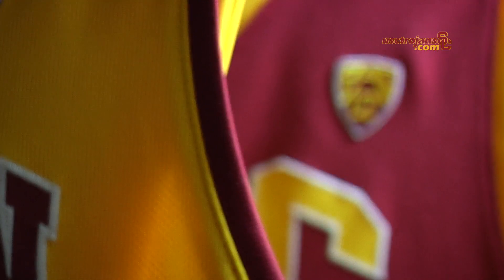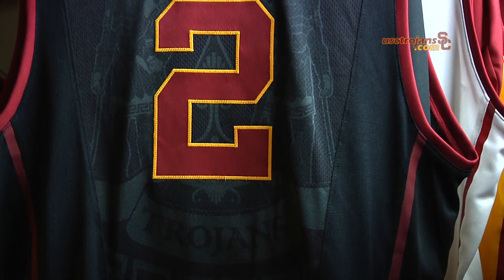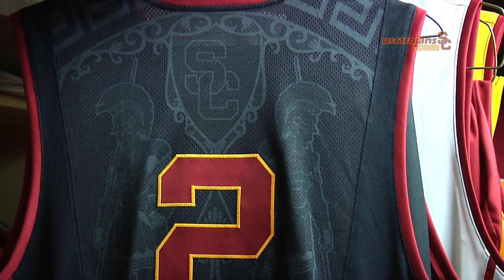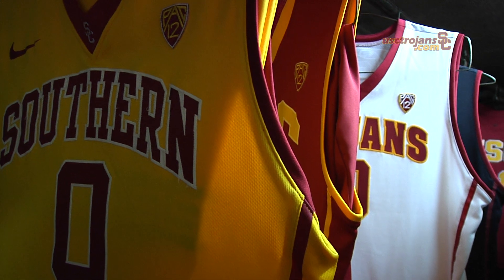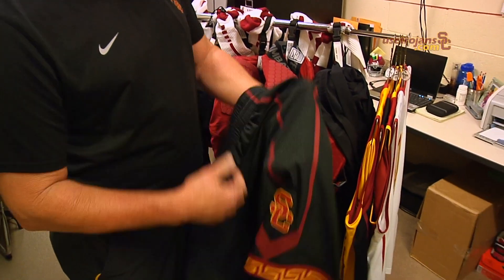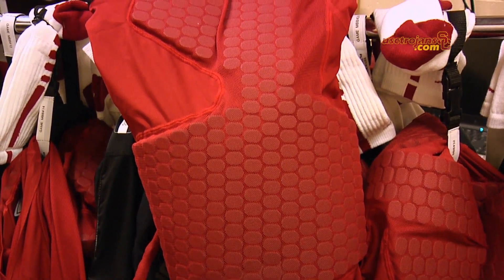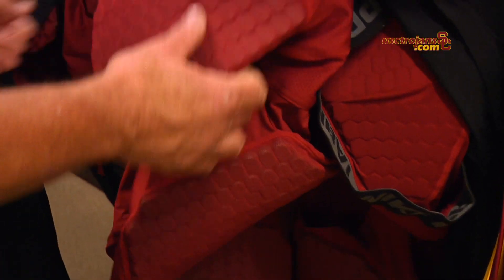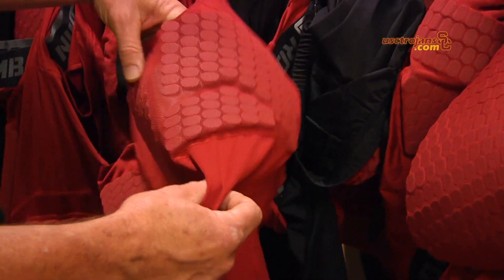USC Basketball: Behind the Uniform - The Jerseys